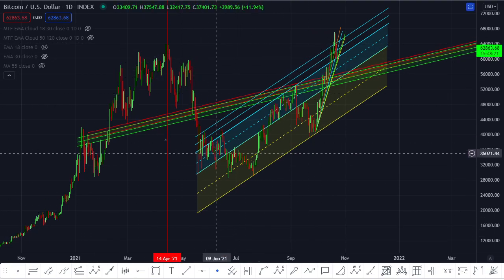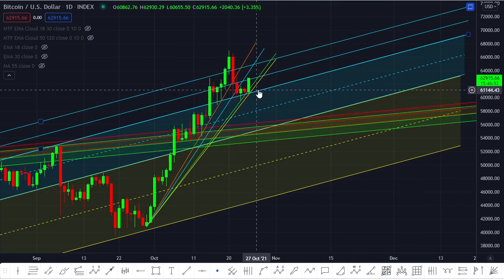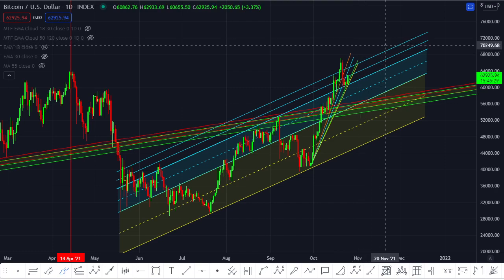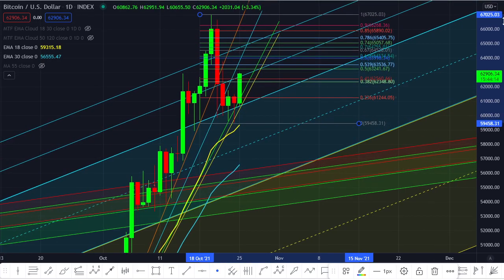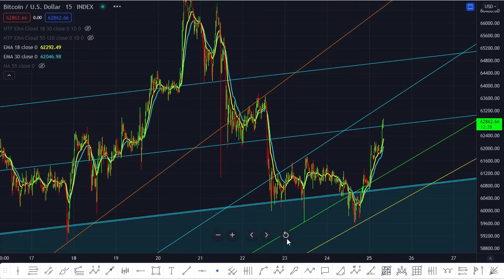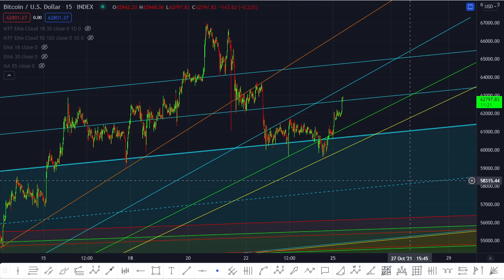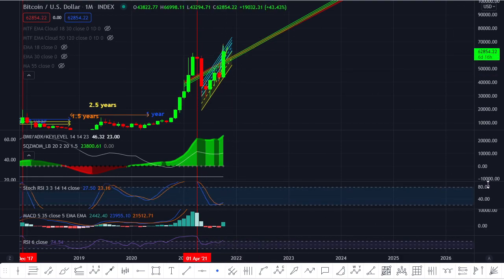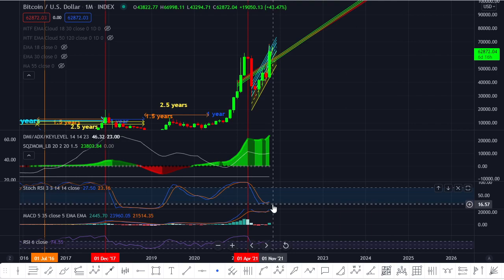BTC ATH broken , What's next?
In this video I will share my opinion on what BTC next move might be.

If you want to know more about my views, follow me on :

My Telegram to inquire about my private discord : @CryptoMazen